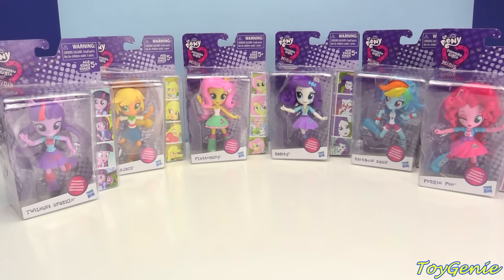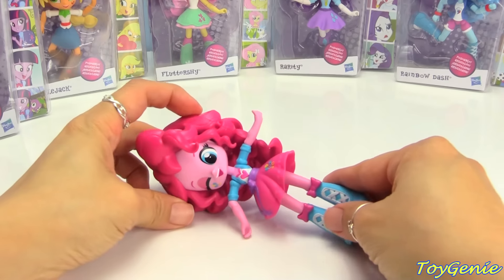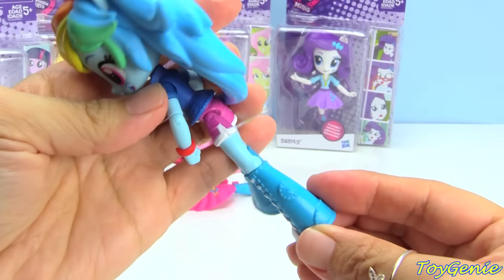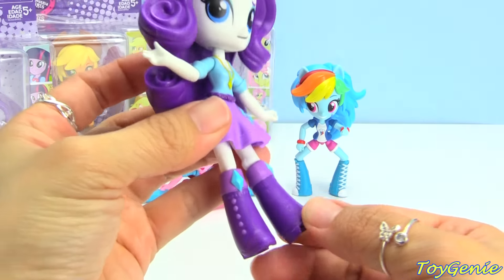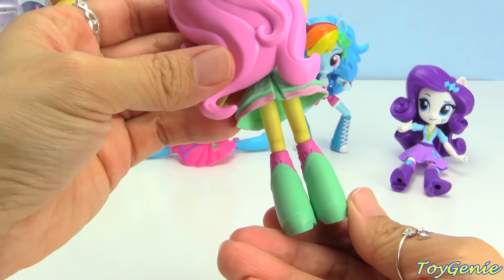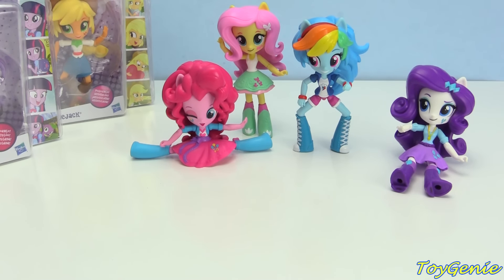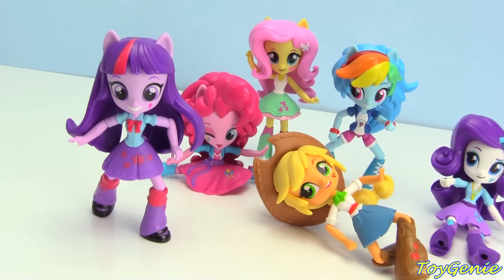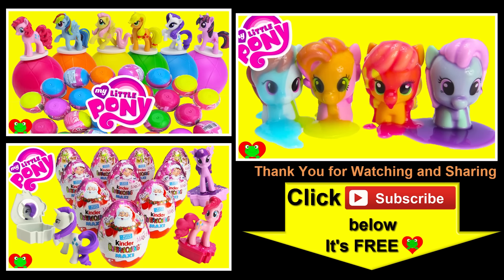My Little Pony Equestria Girls Minis Dolls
My Little Pony Equestria Girls Minis Dolls by Toy Genie Surprises.  There are a total of 6 Minis Dolls to collect and include the main six ponies as Equestria Girls.  These My Little Pony Mini Dolls are so super cute and they are poseable.